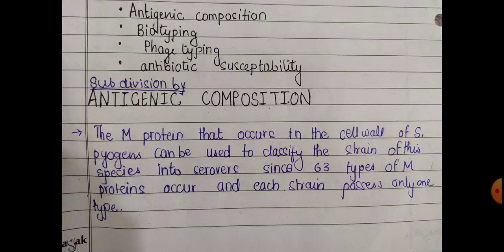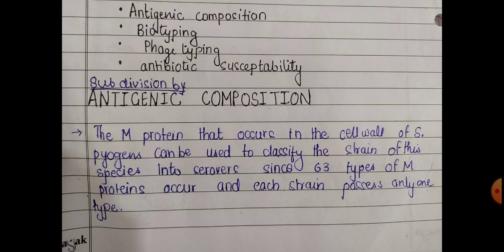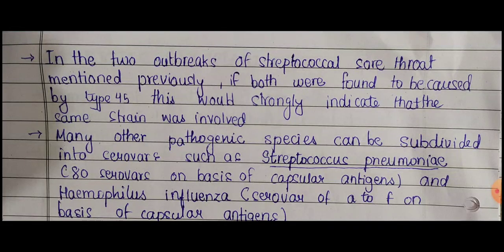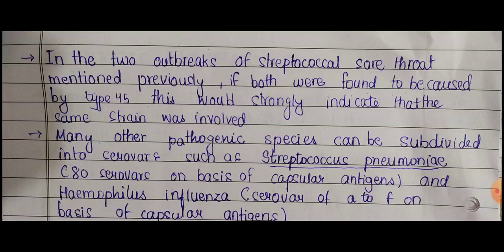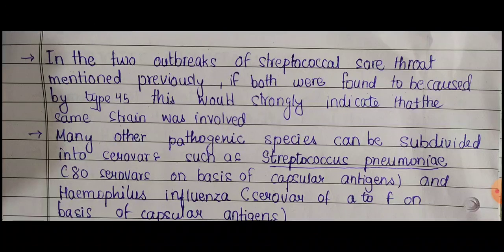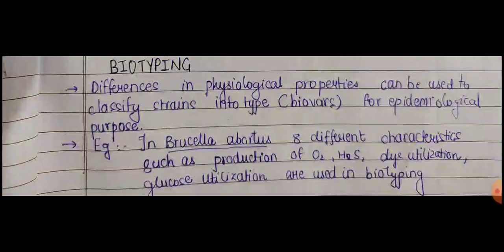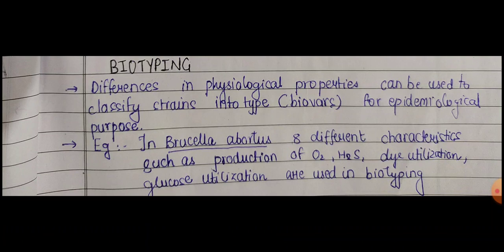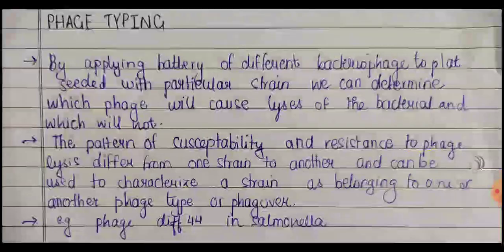molecular markers of epidemiology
antigenic comp
biotyping
phagetyping
antibiotic susceptabili susceptibility